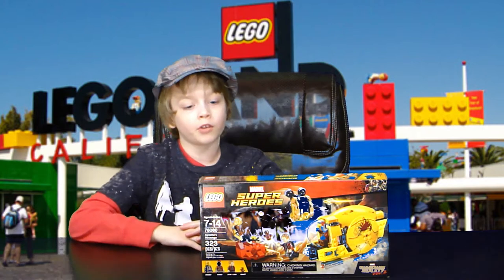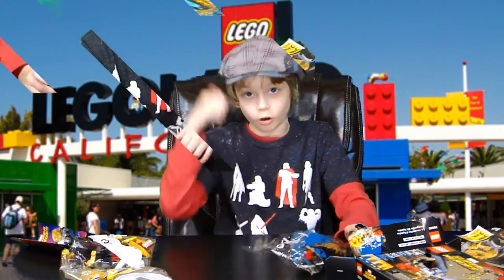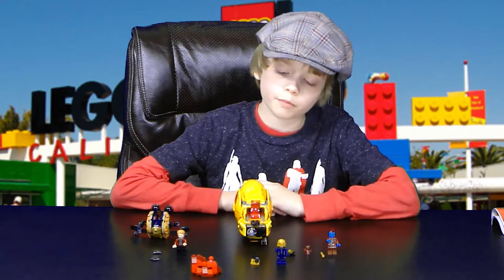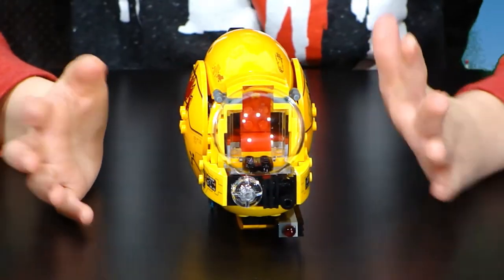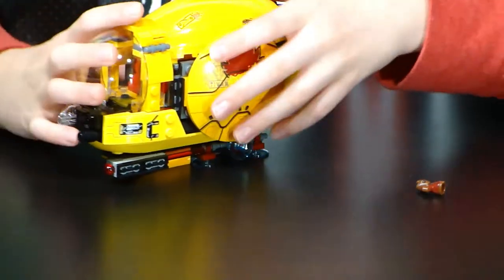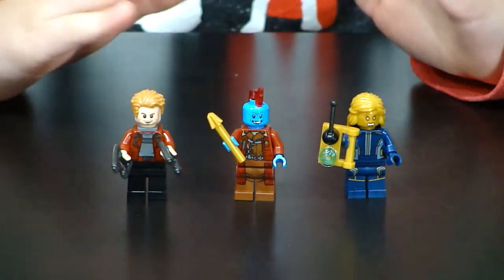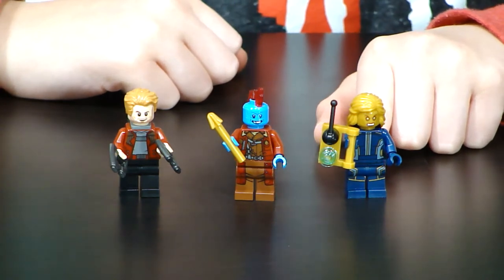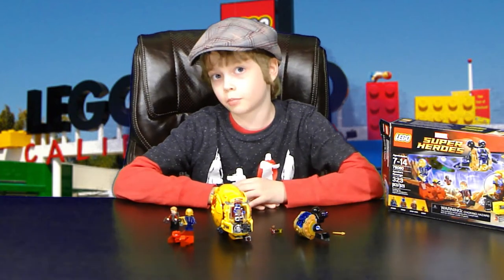Guardians of the Galaxy Vol. 2 LEGO Review: 76080 Ayesha's Revenge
Welcome to Episode 4 of Whiz Kid Reviews LIVE.  Today, Whiz Kid will be building and reviewing the Guardians of the Galaxy Vol. 2 LEGO called Ayesha's Revenge.  It is number 76080 and it comes with 323 pieces.  So, let's build this up in a time lapse video!